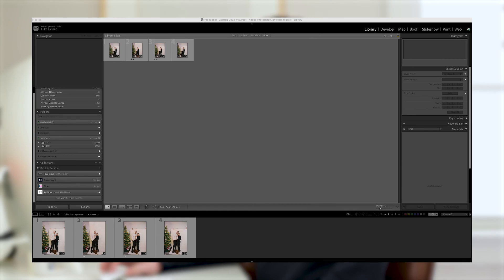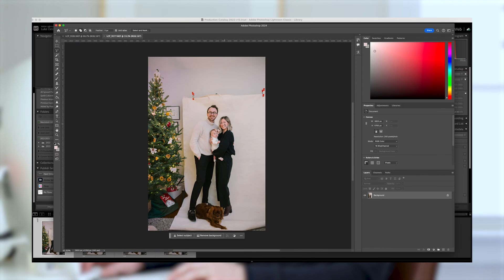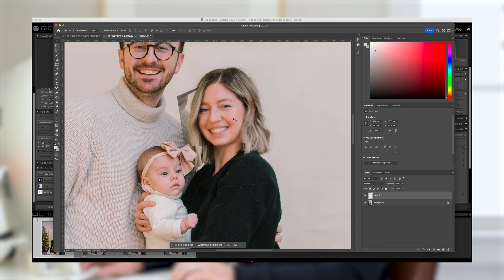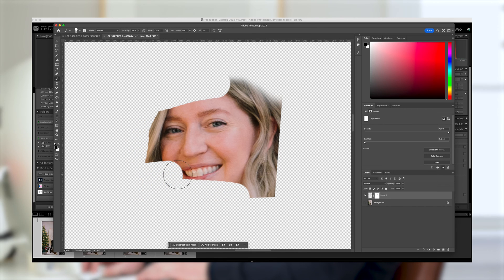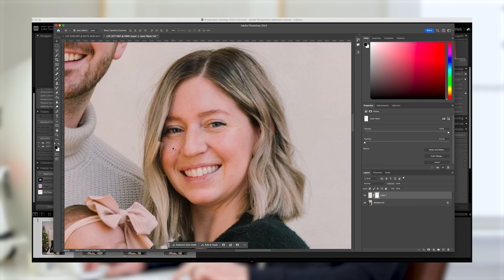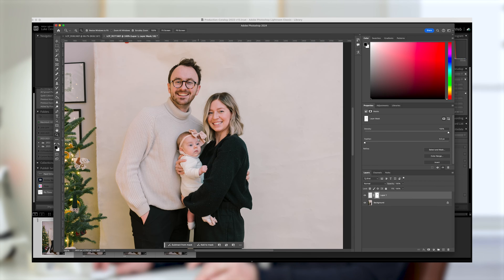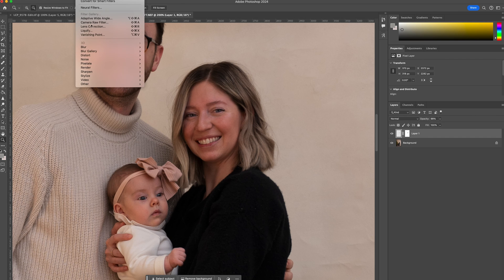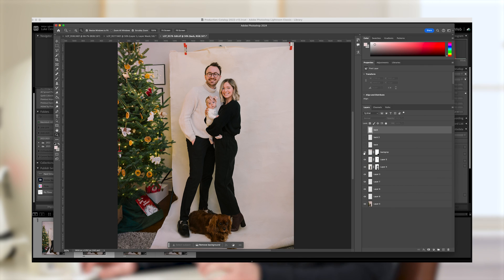How to Swap Eyes in Photoshop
Don't you hate it when you've taken the perfect group photo and someones eyes are closed! With this easy fix, you can make that perfect photo the perfect photo.

The photo gallery I use for my clients (Get a free month)

My Favourite Photography Gear:
My #1 Lens
Nikon Body
Zoom Lens
Wide Prime Lens
Tight Lens
Flash Trigger
Mini Flash

Camera Case
My Tripod
Carbon Fiber Tripod
Fav Film
Light Meter
Card Reader
SD Card
CF Express Card
Thick Strap
Thin Strap
Camera Mounts
Video Light
Light Stand